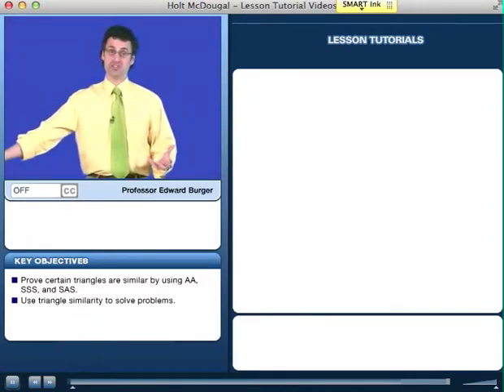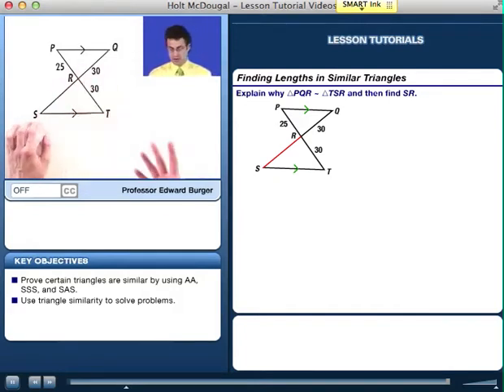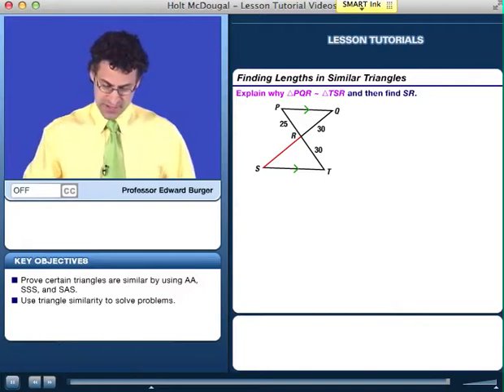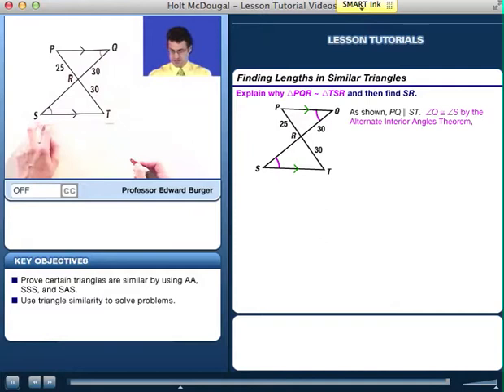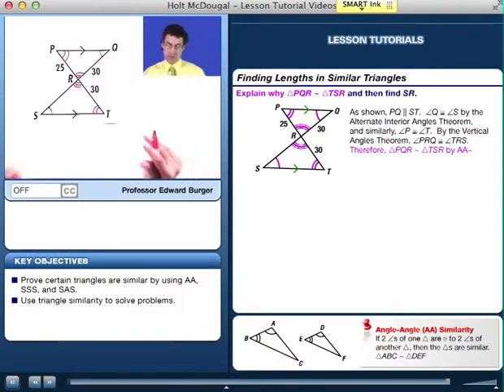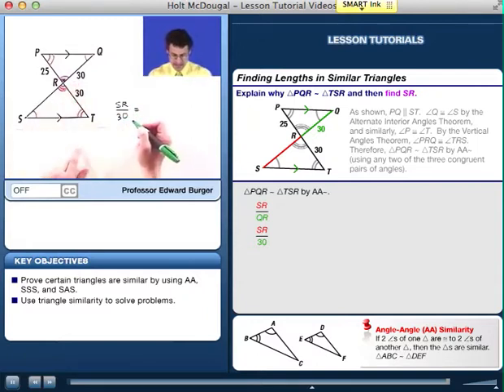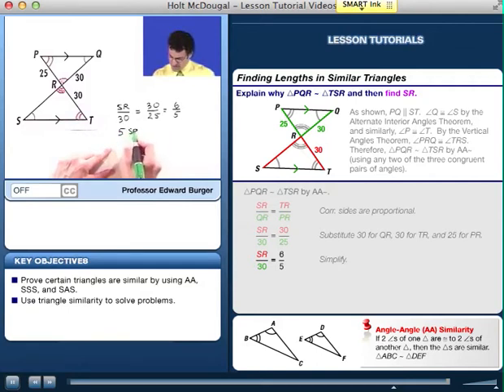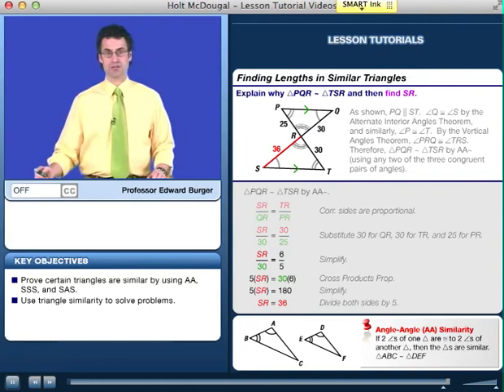7.3 Example 3